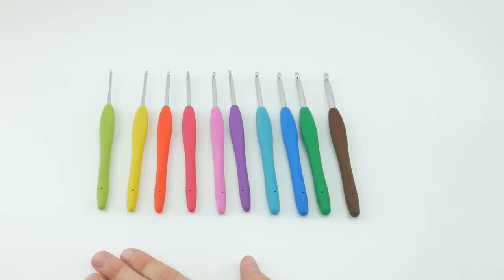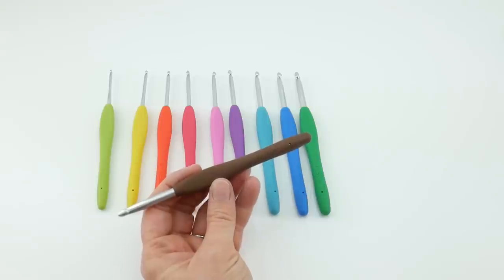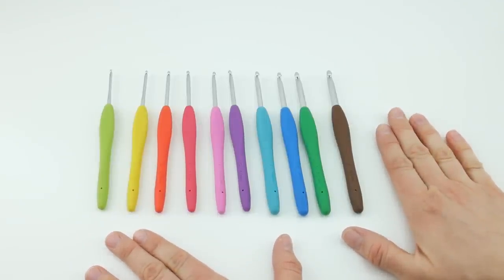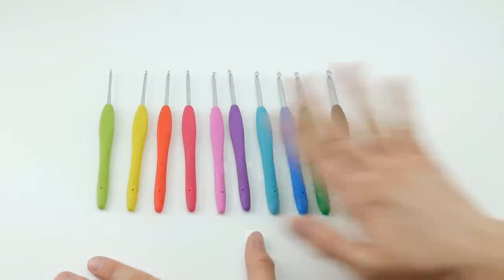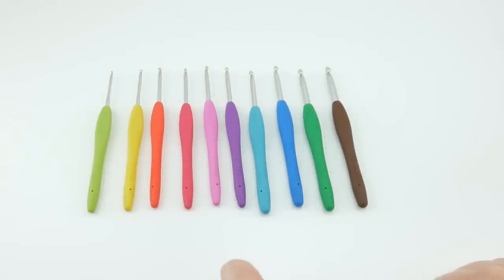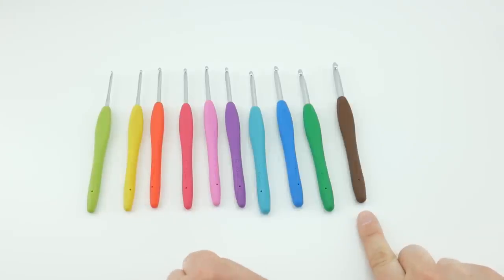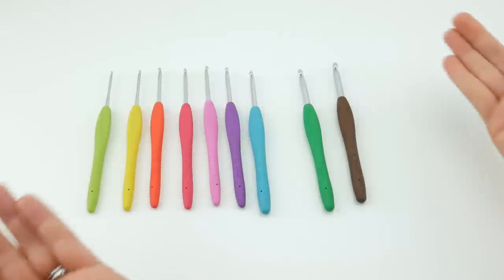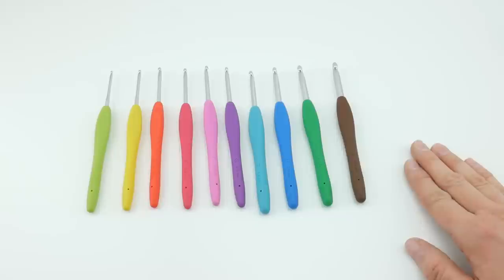Clover Amour Crochet Hooks Review, Episode 277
Learn about the Clover Amour Crochet Hooks with this quick video!  Have you tried these hooks?